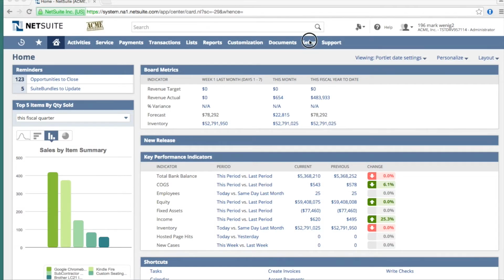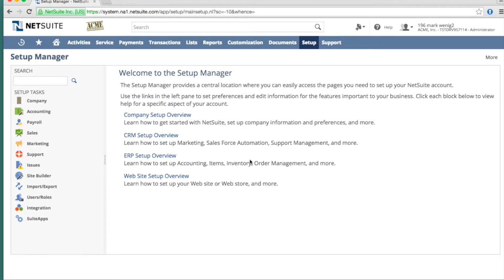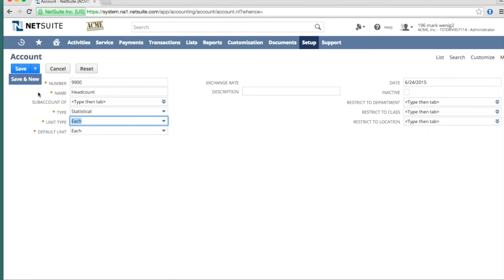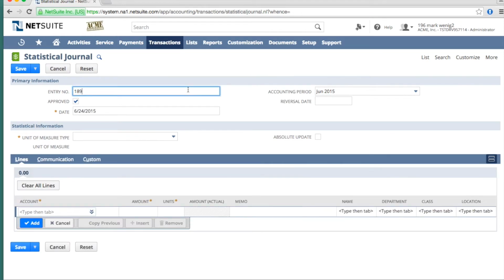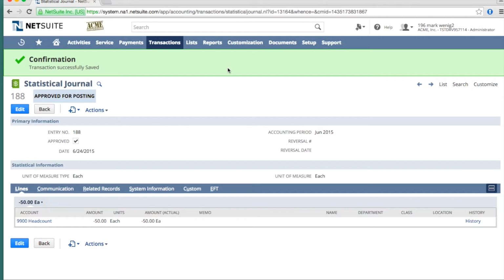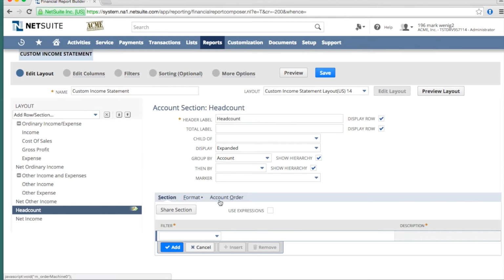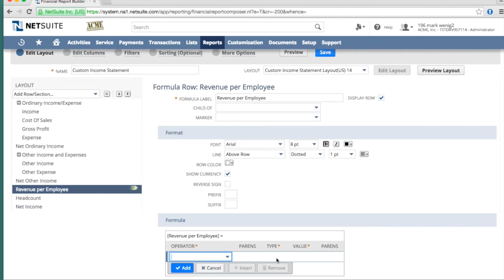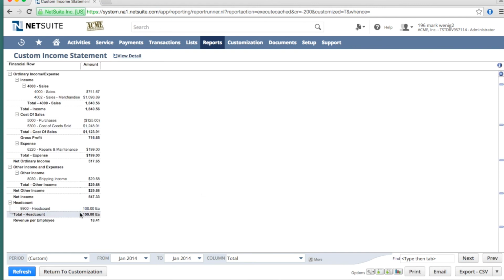NetSuite: Using Statistical Accounting by TrueCloud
TrueCloud is a 5-star NetSuite Solution Provider expert at implementing, optimizing, and integrating NetSuite.